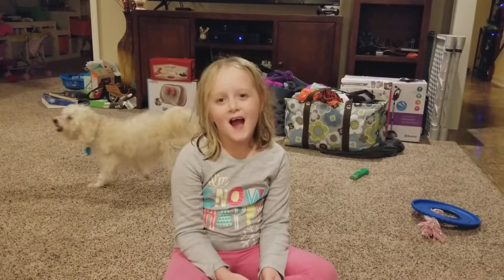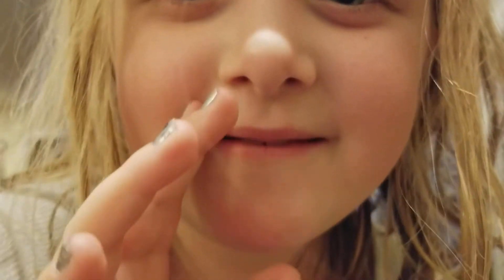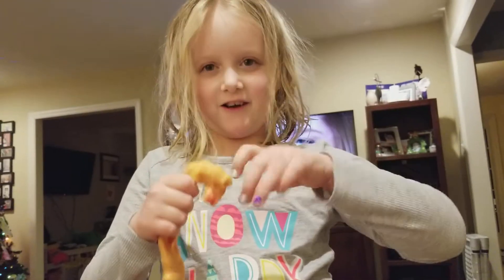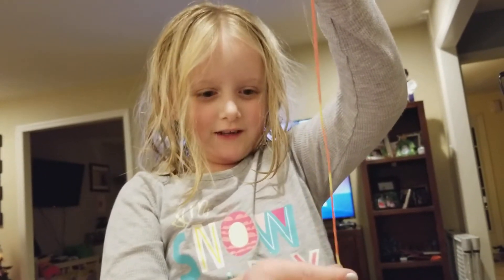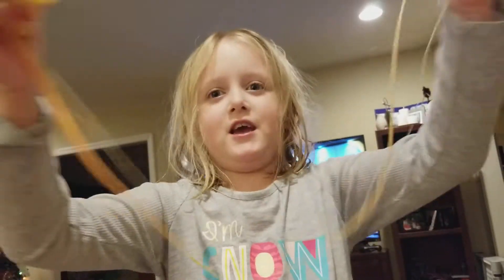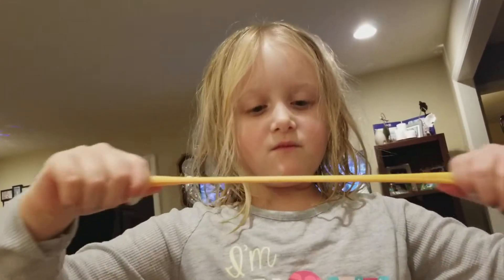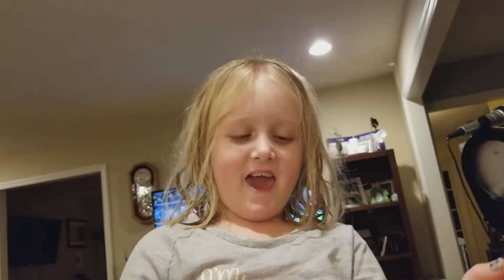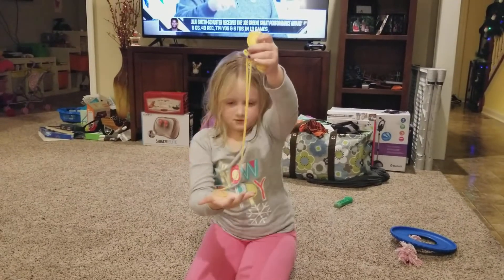Amazing putty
Abby shows her putty from Santa